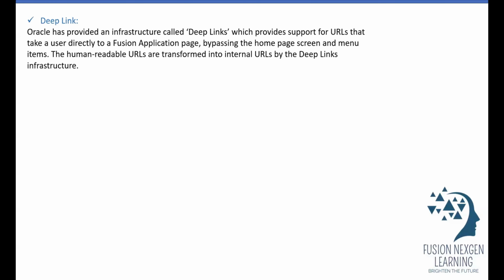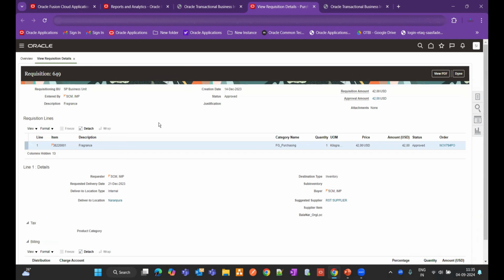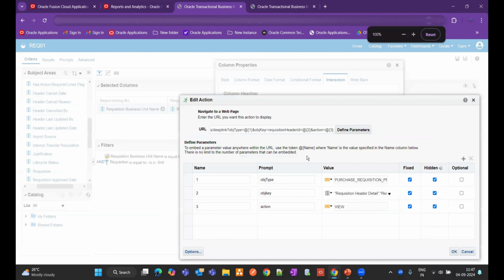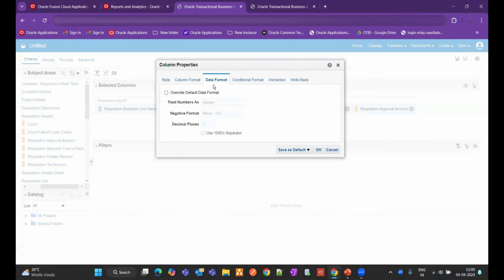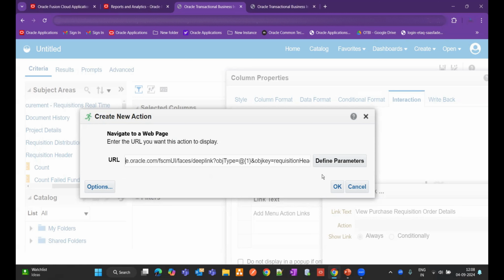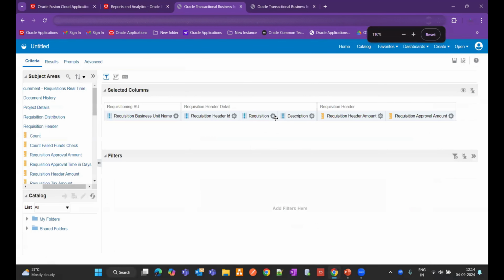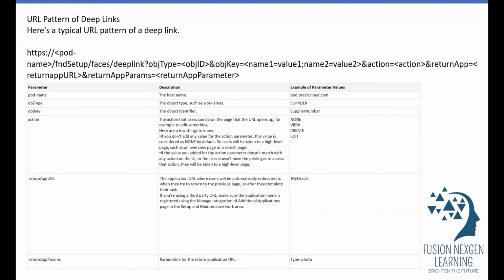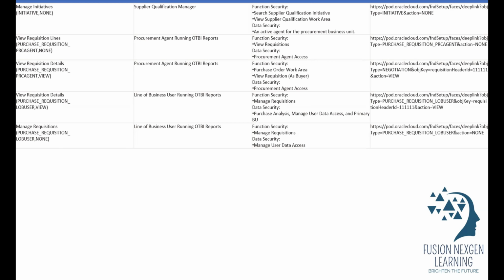Deep Link in Self Service Procurement in Oracle Fusion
In this video, we will understand the deep link concept along with a live demo and deep link within self-service procurement.